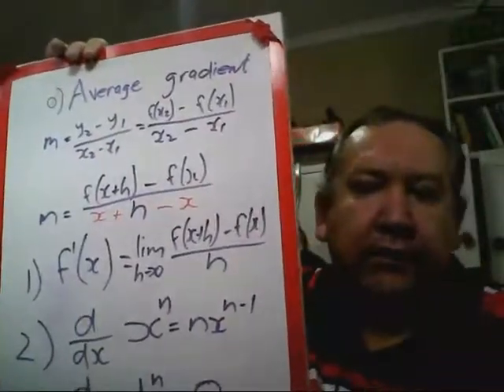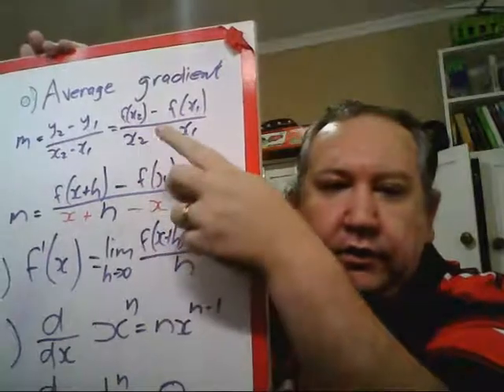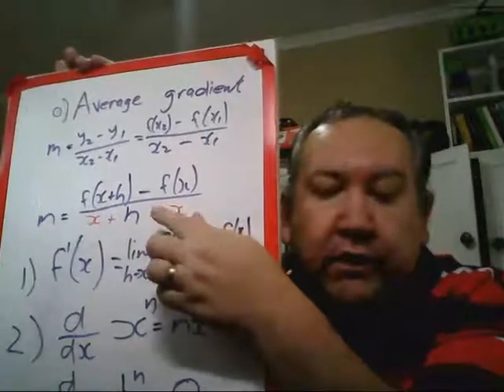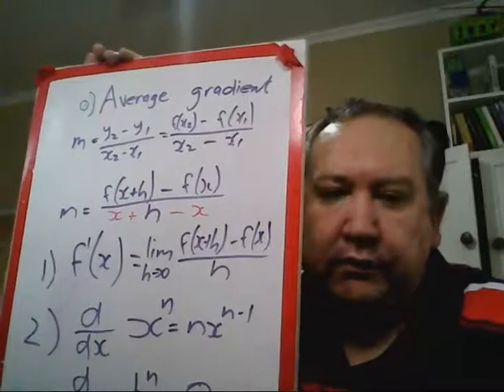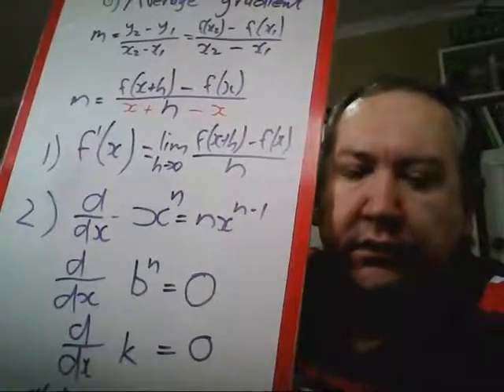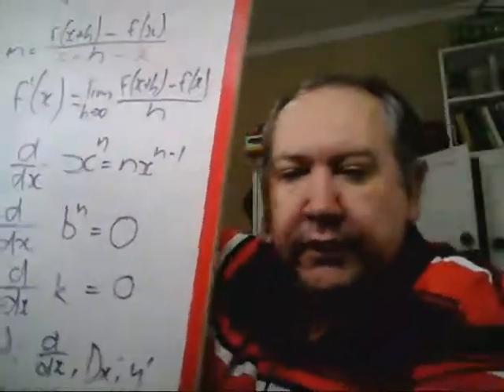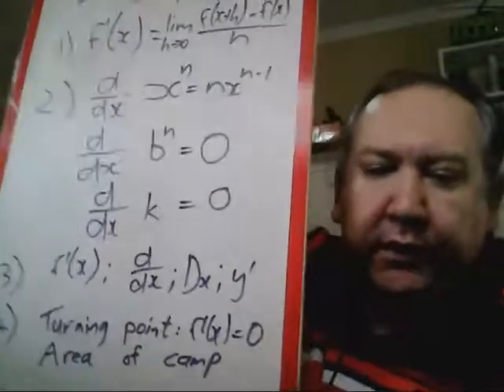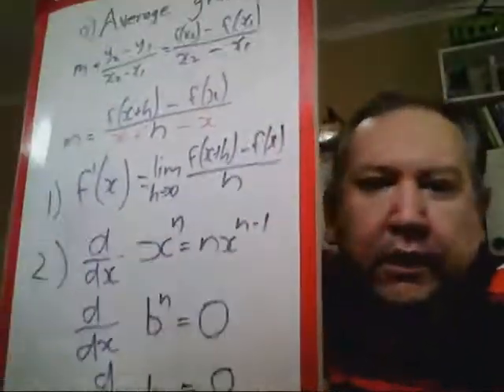Gr12 CAPS: Intro to Differentiation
Differentiation rules
Notation
Application